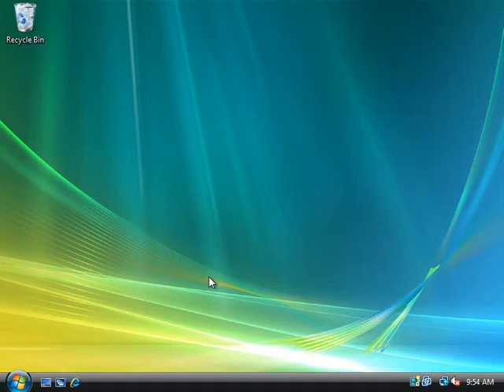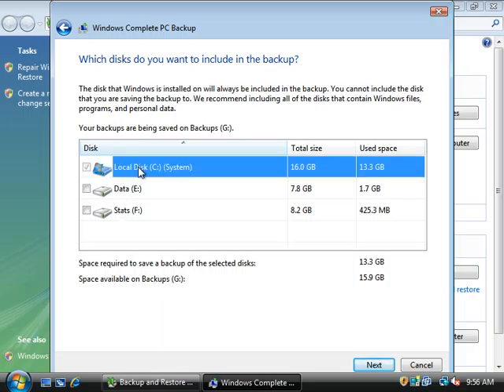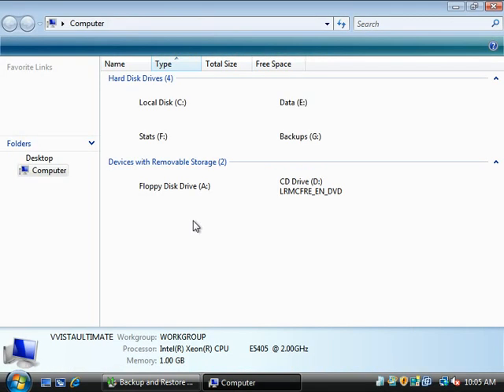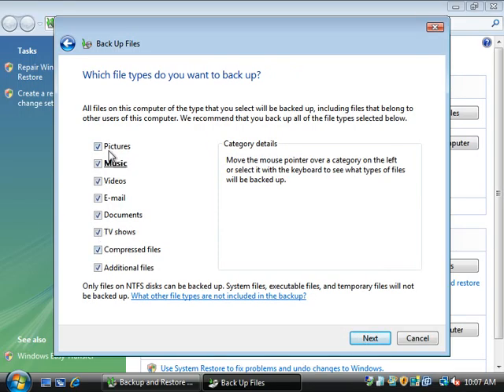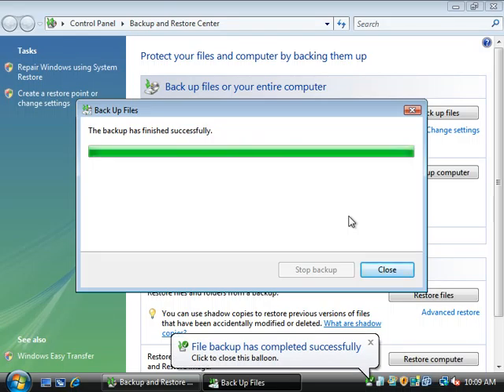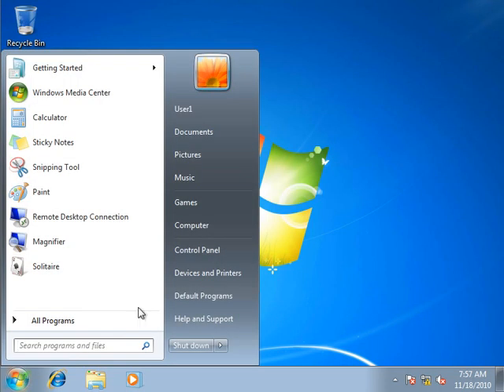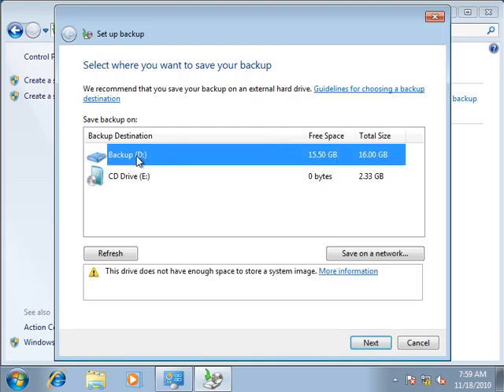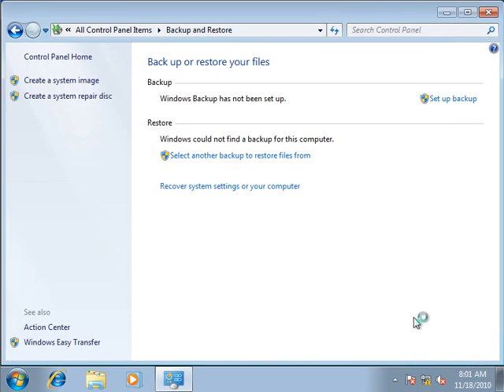10.3.4 Creating Backups in Windows Vista and Windows 7.wmv